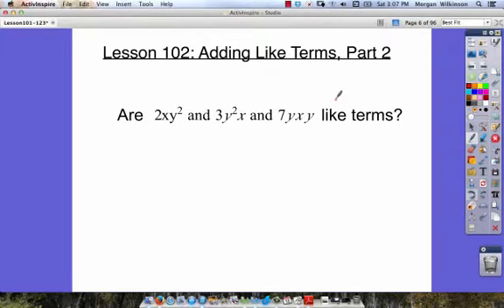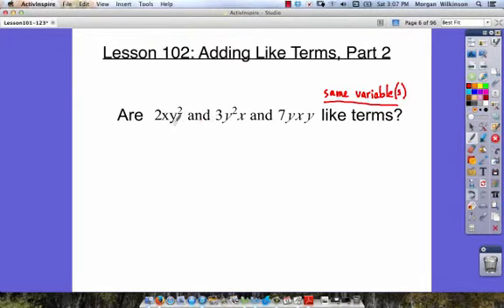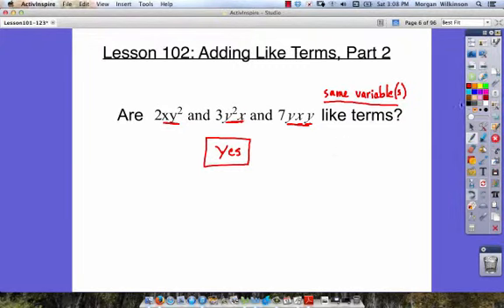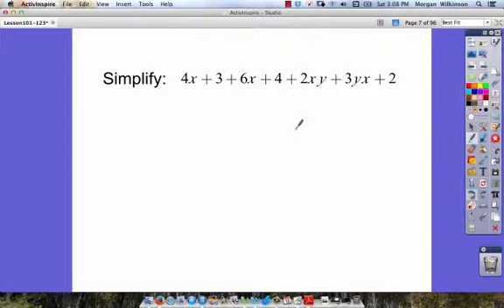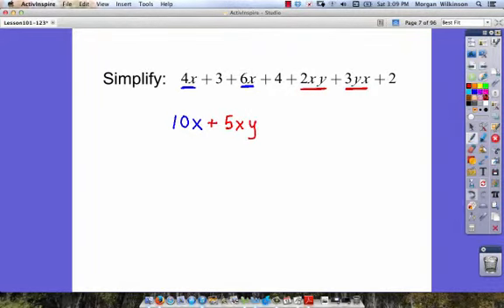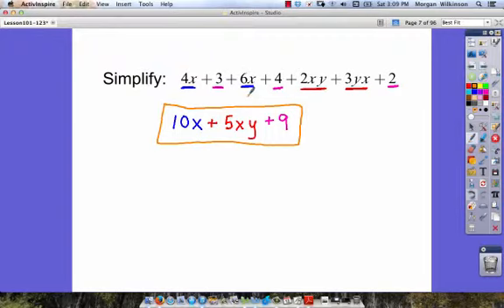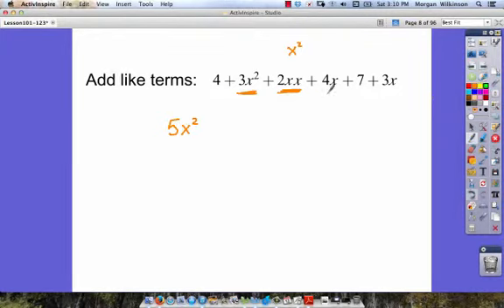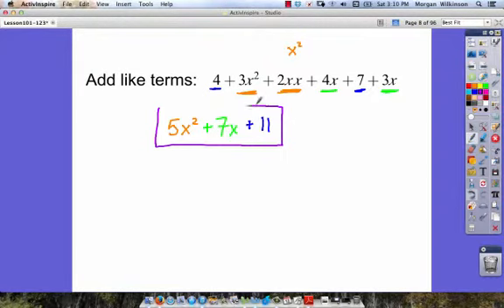Algebra 0 5 Lesson 102